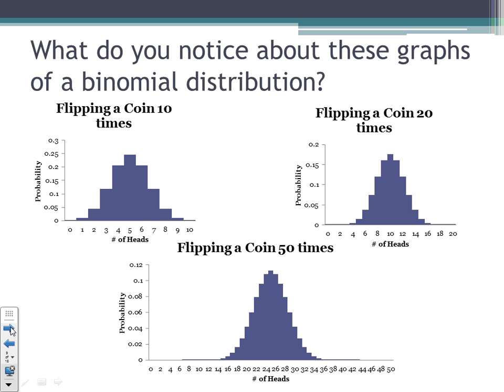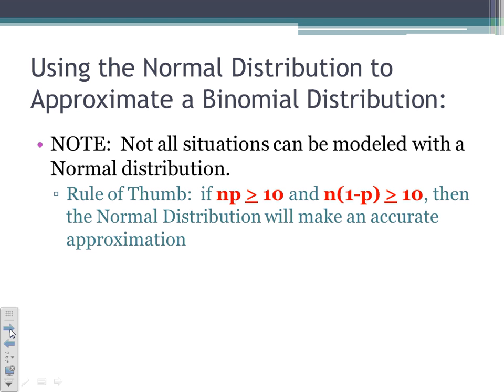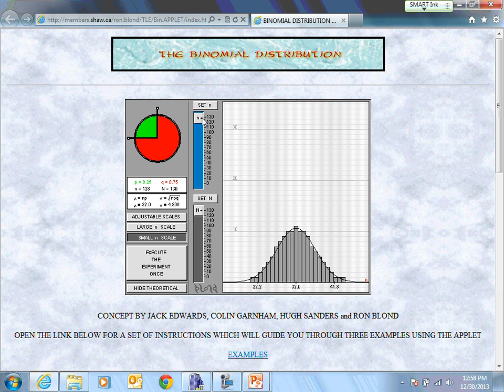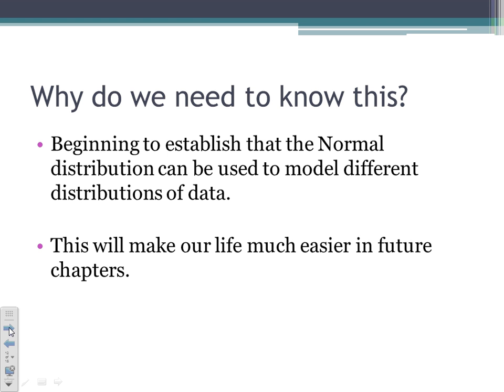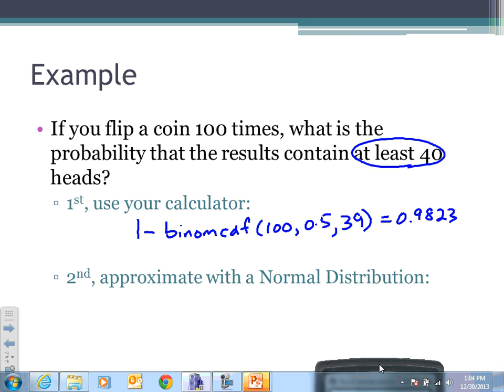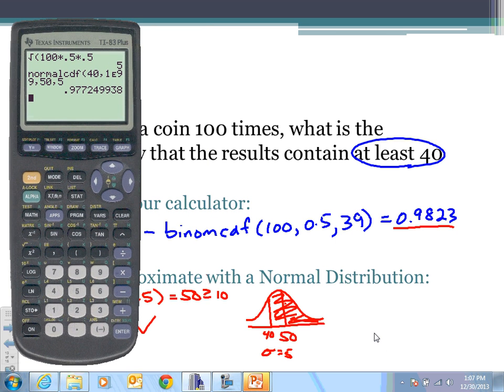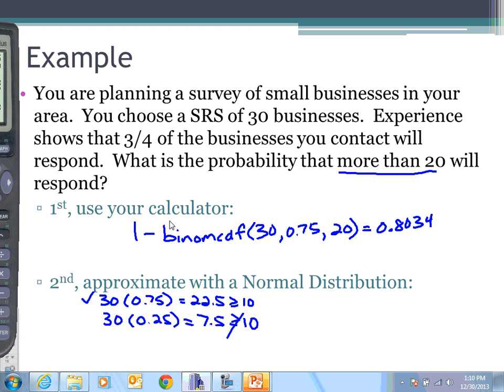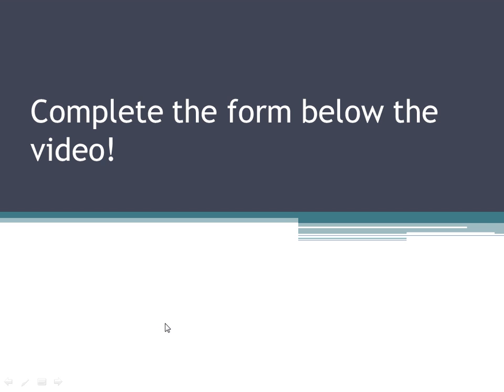8 1b Normal Approximation